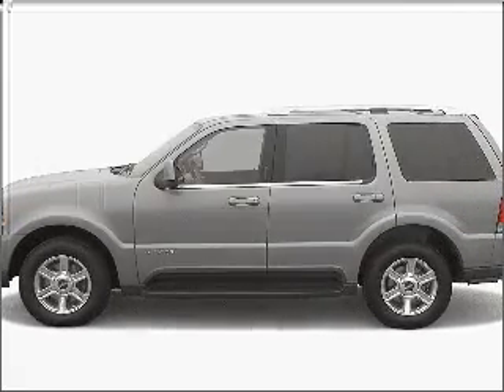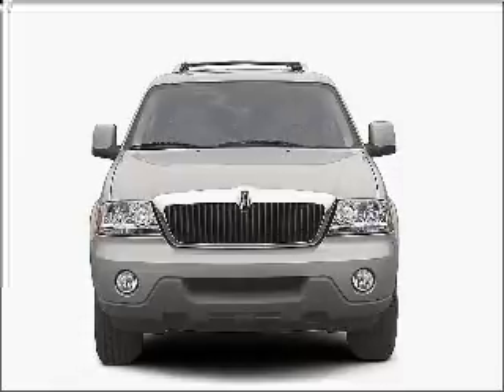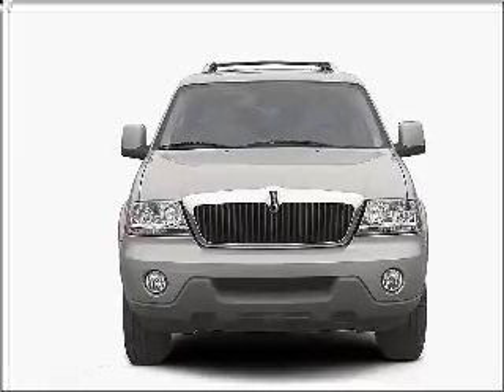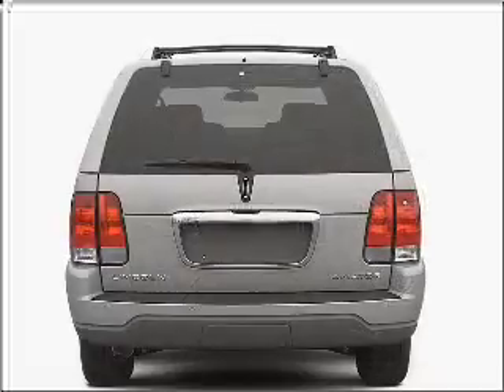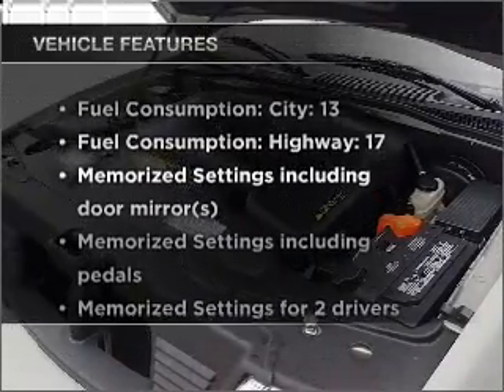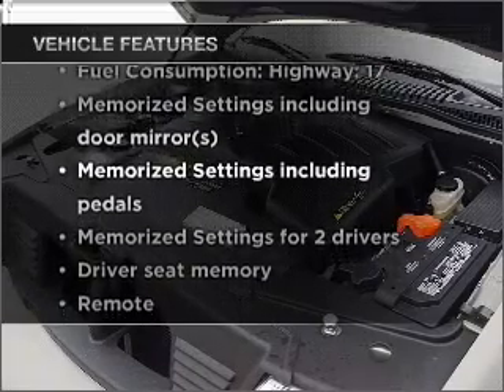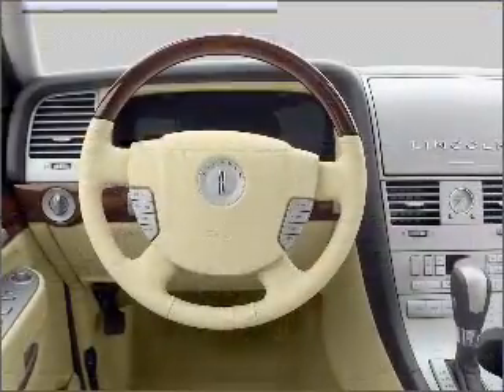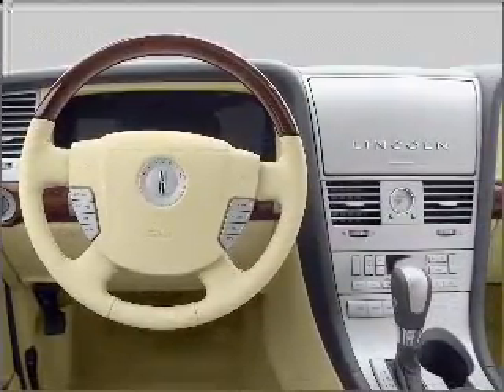2004 Lincoln Aviator - Wayne NJ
Year: 2004
Make: Lincoln
Model: Aviator
Trim: Ultimate
Engine: 4.6 liter 8 cylinder 32 valve
Transmission: 5-Speed Automatic
Color: Silver
Mileage: 109335
Address:
444 Route 46